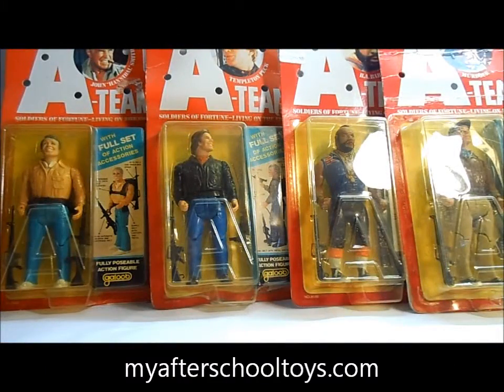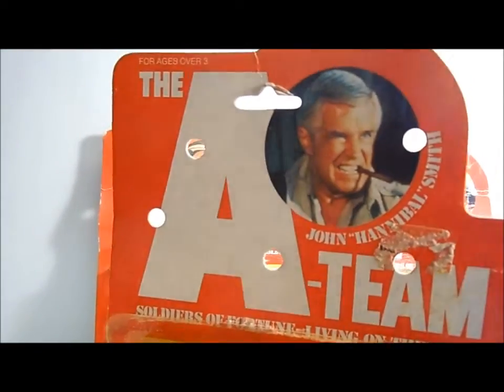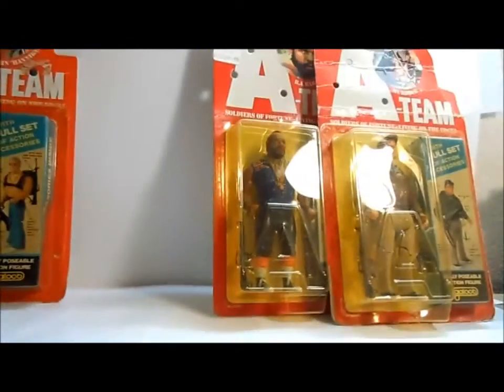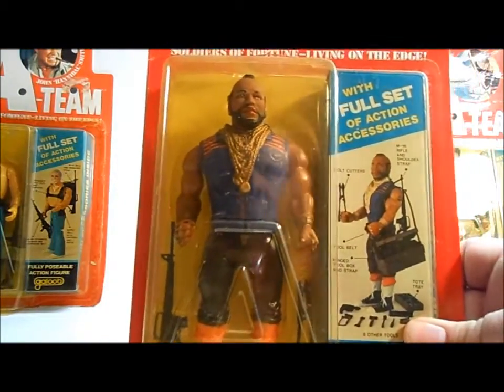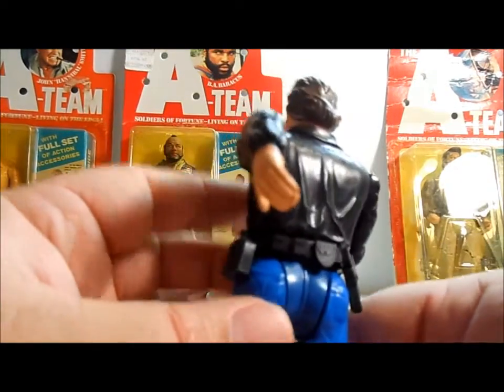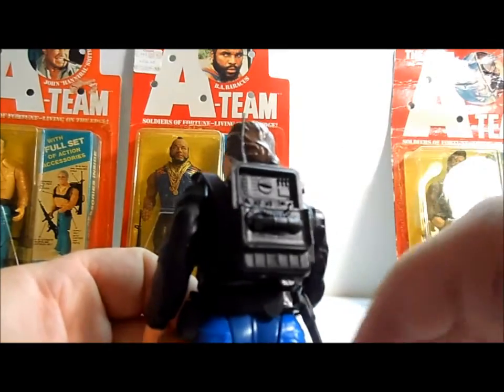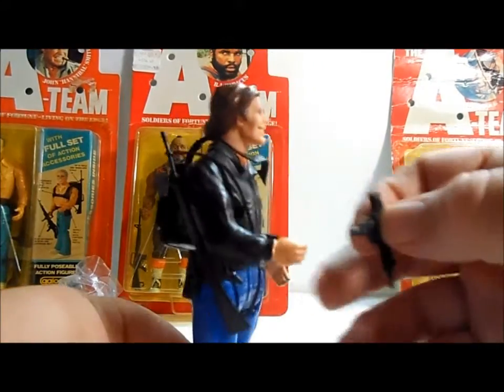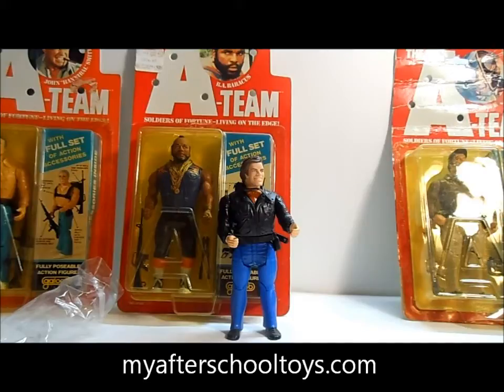A-team action figures 1983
We review the 1983 A-Team action figures from galoob. Mr. T, Hannibal, Face and Murdock